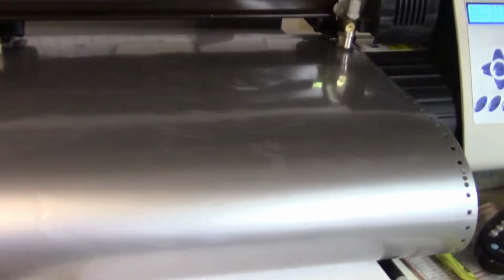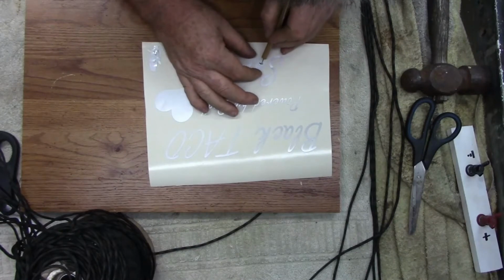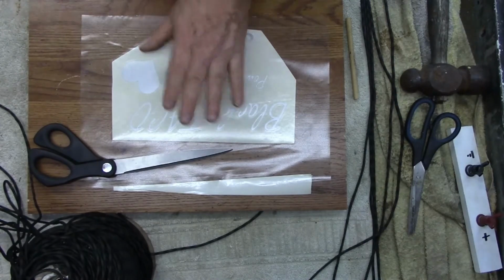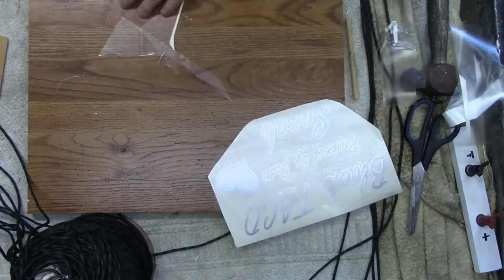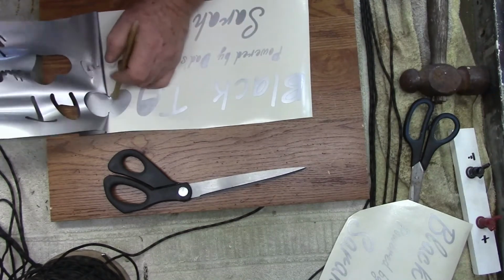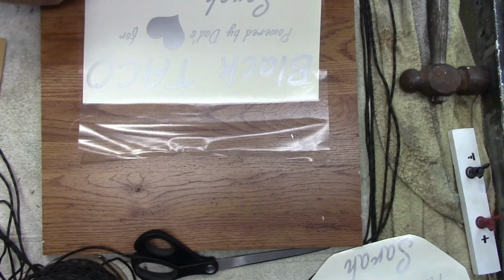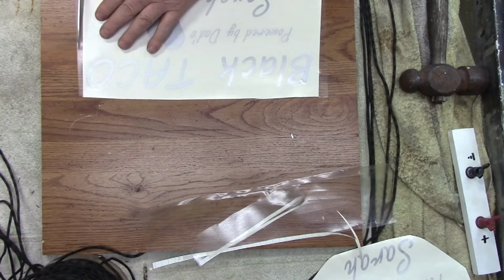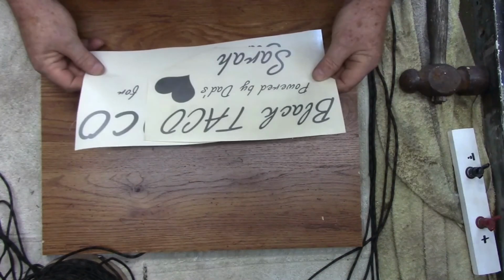The Black Taco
He and his daughter Sarah go 4 wheeling just about every weekend, rain, snow, sun, mud, 100deg, -0deg.  If you like 4 wheeling adventure this would be a channel to follow.